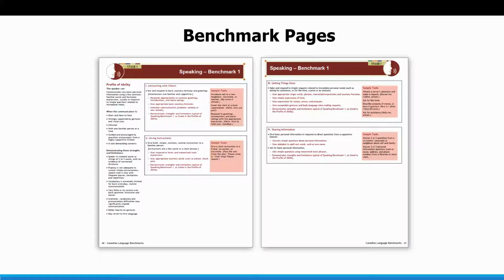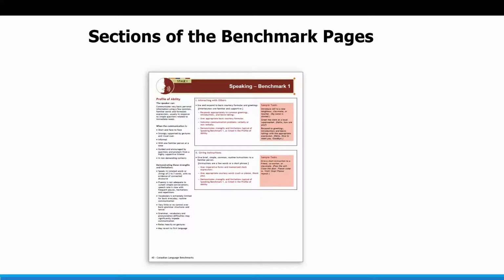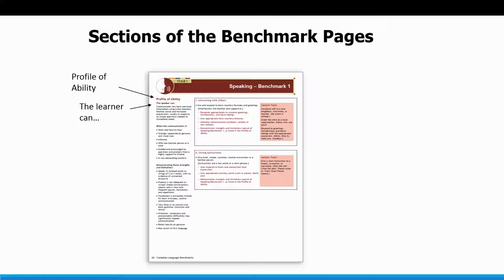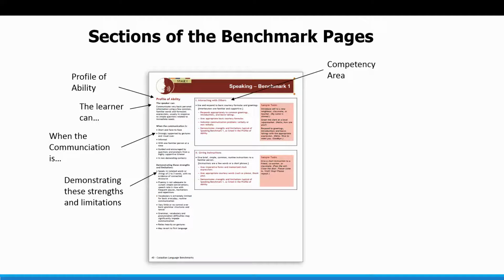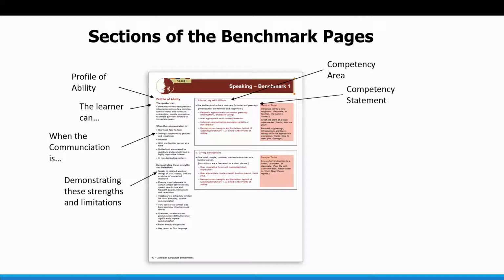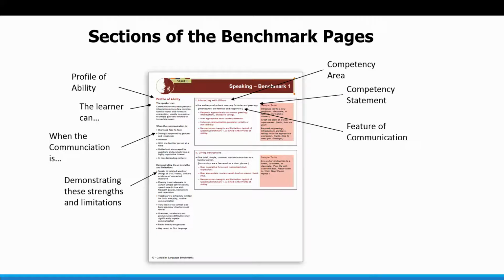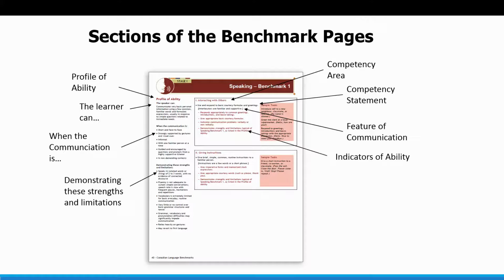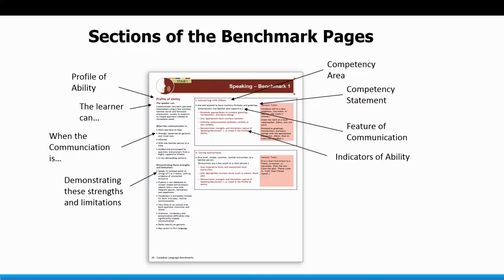Overview of the CLB pages